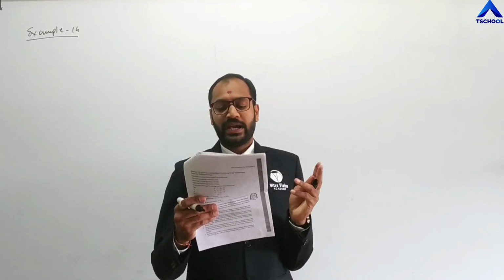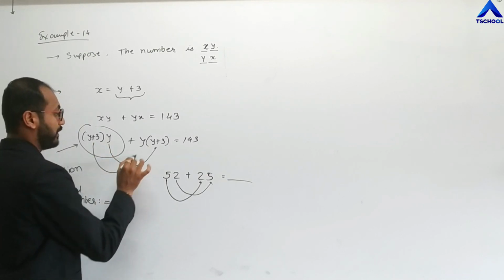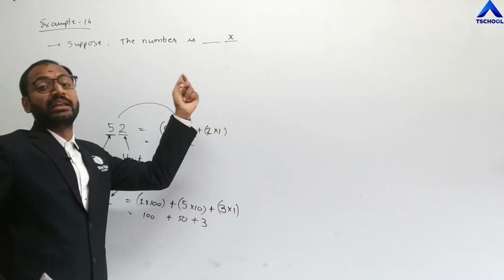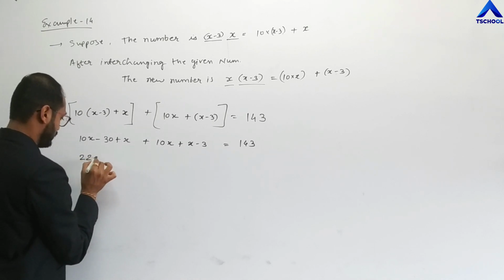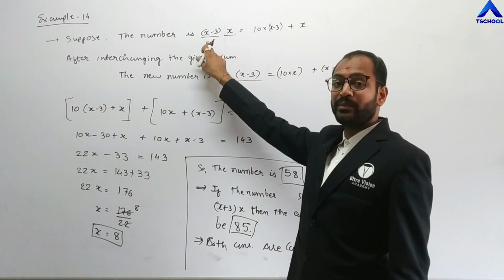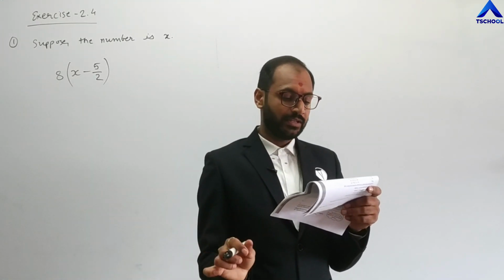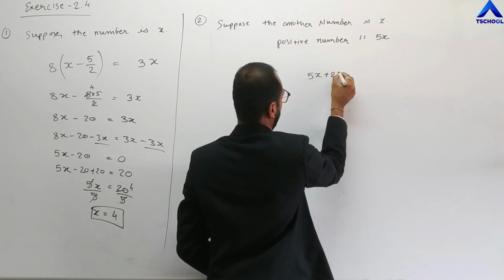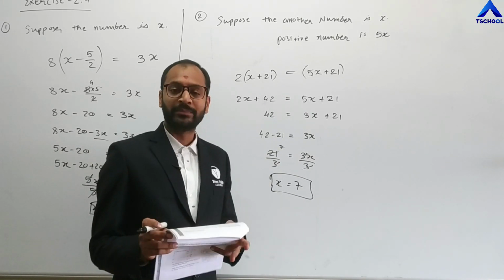Std 8 | Eng Med | MATHS | Ch-2 | Linear Equation In One Variable | Part-7 | NCERT | ULTRA Vision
Standard : 8th Eng Med
Subject : Maths
Chapter Name : Ch -2 , Linear Equation In One Variable
Faculty Name : Sir Bhavikbhai Golani
Video By : Ultra Vision School Surendranagar Joravarnagar
Technology Partner : T School